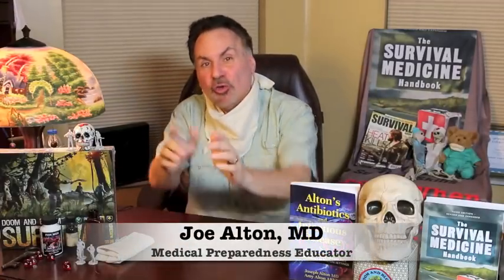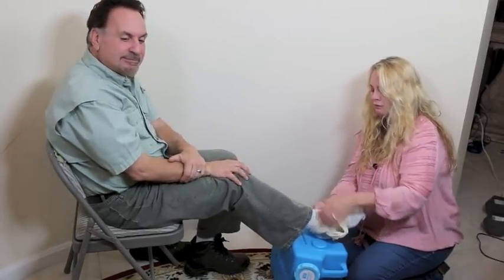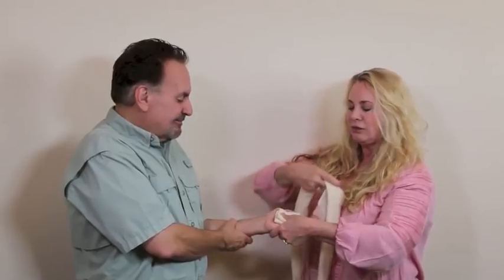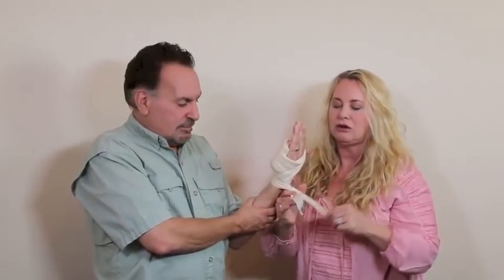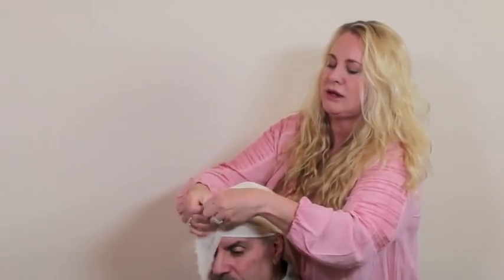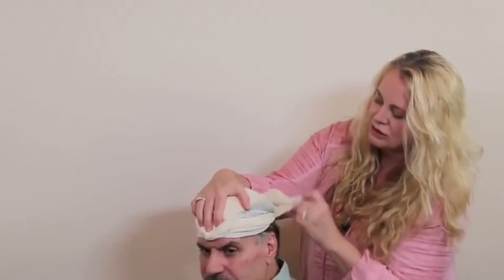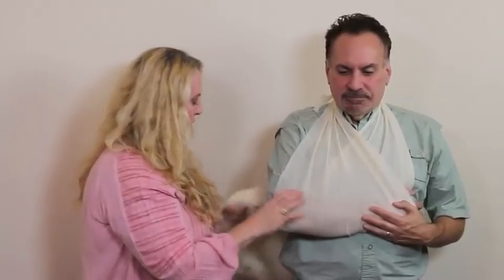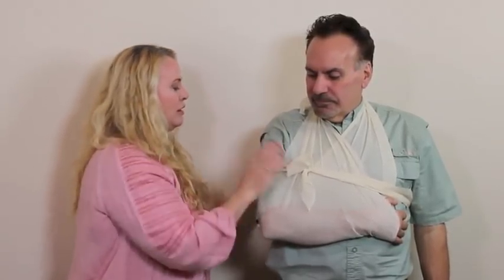How to Use Triangular Bandages: with 7 Demonstrations by Nurse Amy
Triangular bandages are used to form arm slings, support fractured limbs and splints, control bleeding, hold gauze and dressings onto wounds, and much more. Demonstrations in this video show that the Triangular Bandage is one of the most versatile bandages used in first aid. Hosted by Amy Alton a Nurse Practitioner and Joe Alton a Medical Doctor.